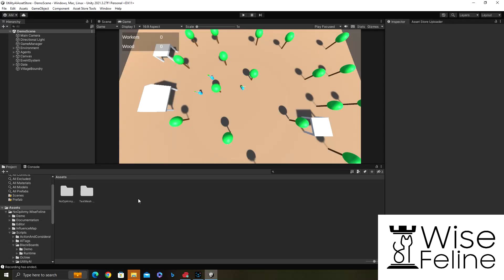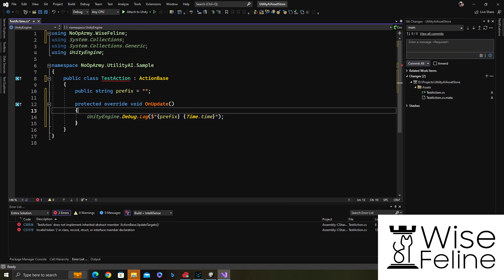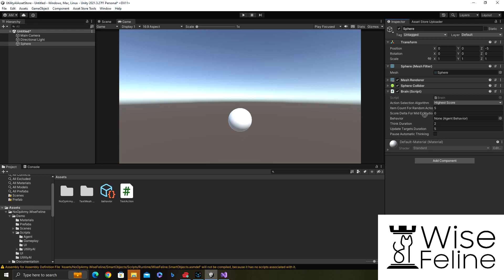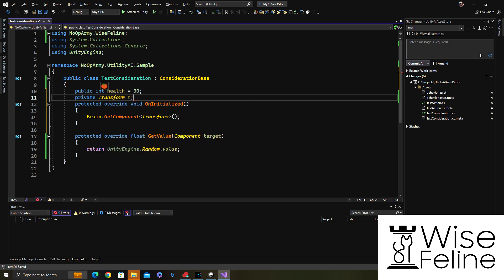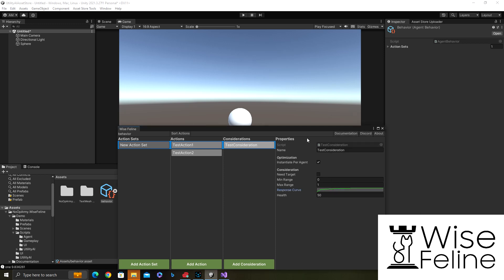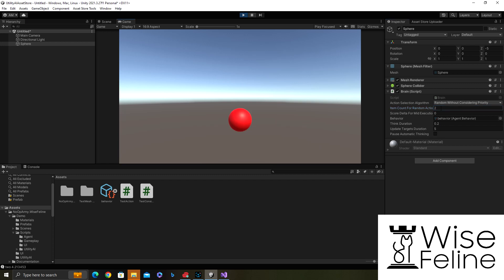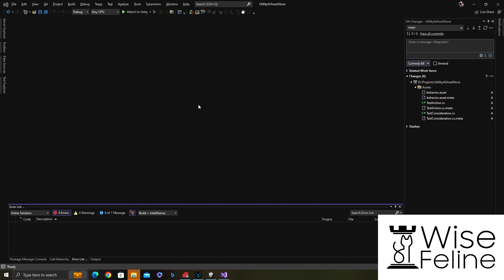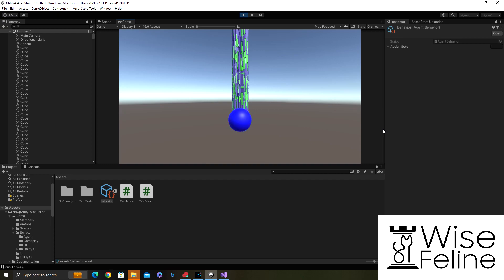Wise Feline unity tutorial How to make the simplest action and consideration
In this video we show how you can code the simplest action or consideration so you know the basics and can work with the system much more easily.

Also this should help you understand the demos better as well.

To buy Wise Feline our utility AI and influence maps system for unity

The blackboard part of the plugin is freely available on the assetstore too